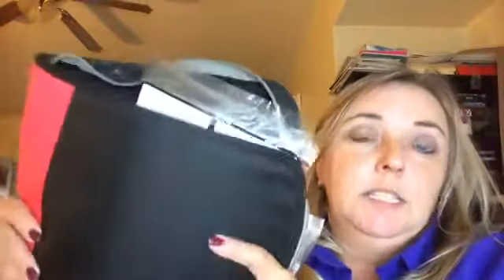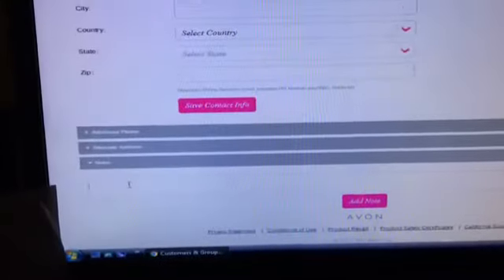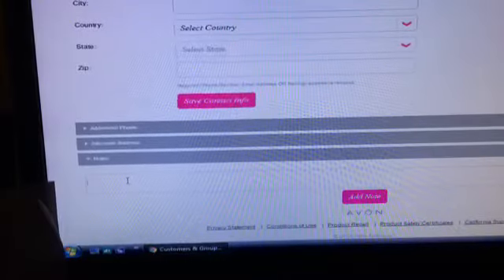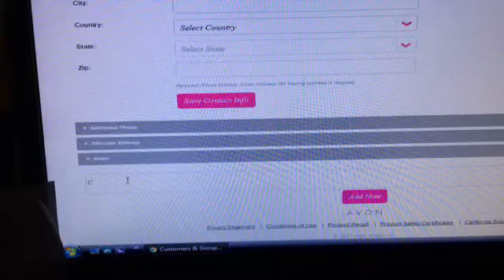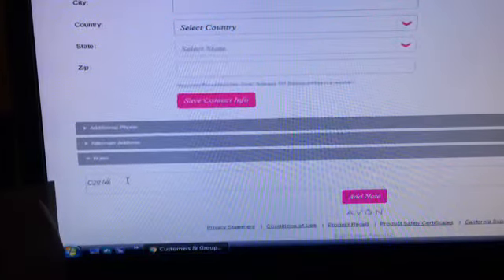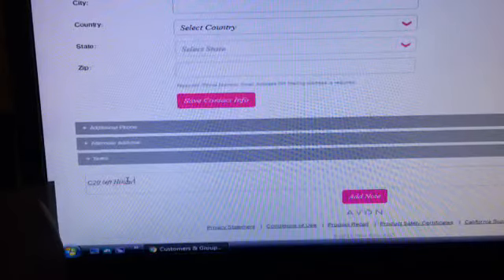Tips on How to Use Your Samples to Increase Your Sales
This video is giving tips and ideas and things I've used to organize and keep track of samples and how to keep information on the samples you are passing out to build your sales.

If you are interested in joining me and my Avon Team Believe you can join and use Reference Code TSMITH4594